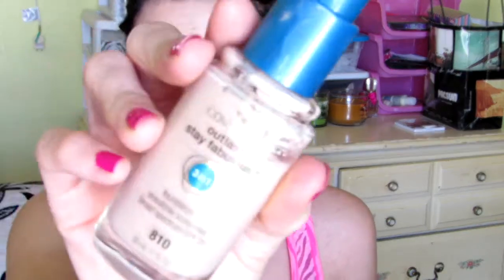Full coverage foundation & concealer routine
Full coverage combo that works for my skin. I do not have much for acne if at all I will get one tiny pimple this is more for my discoloration.
Products used-
Covergirl out last stay fabulous 3 in 1 foundation
Nyx dewy finish setting spray(applied to sponge)
Covergirl fix stick(light) conceal and highlight